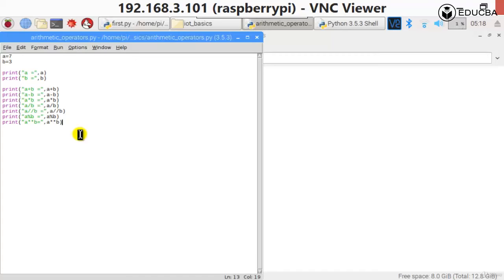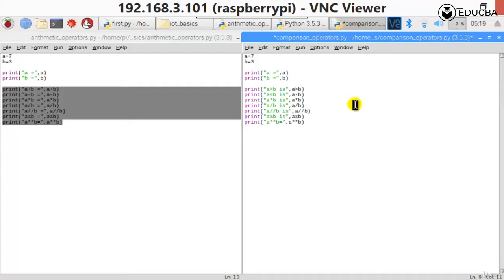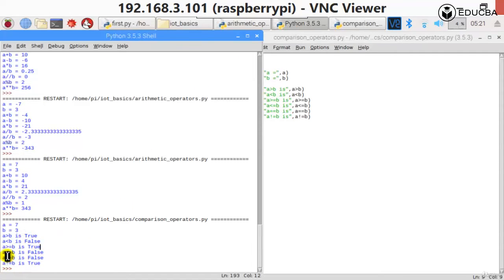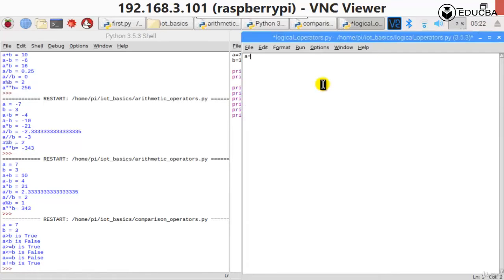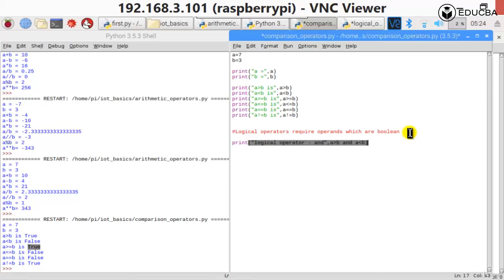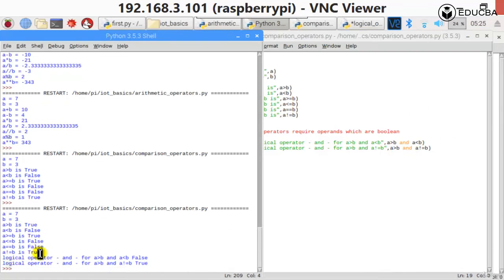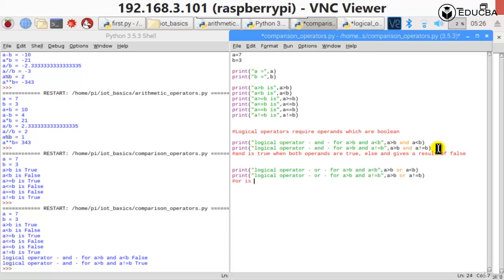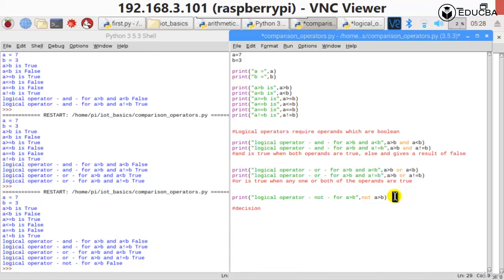ADV_12: Logical Operator Not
Logical Operator Not